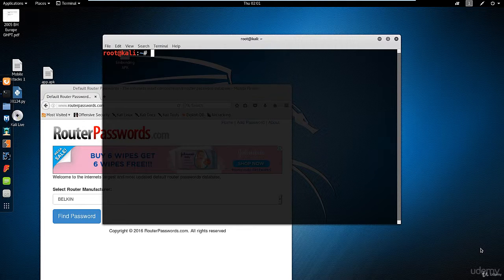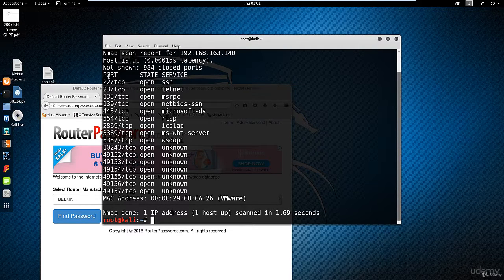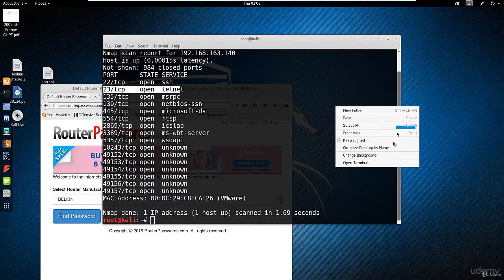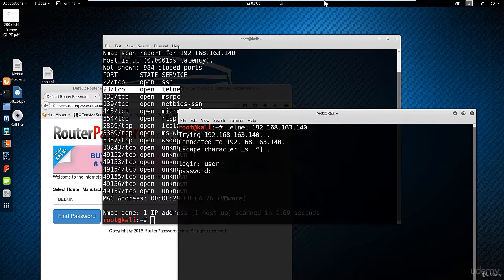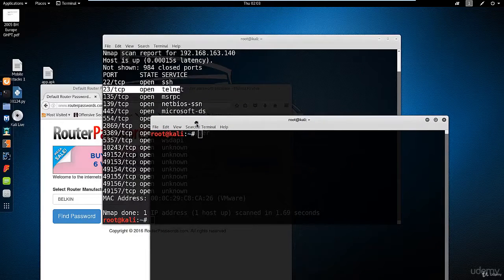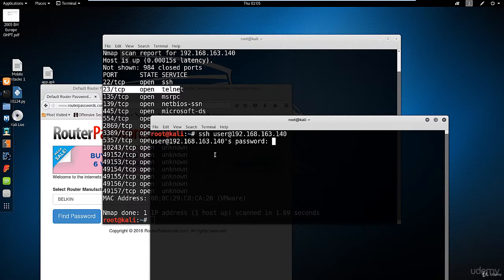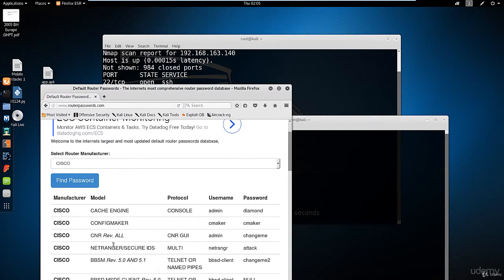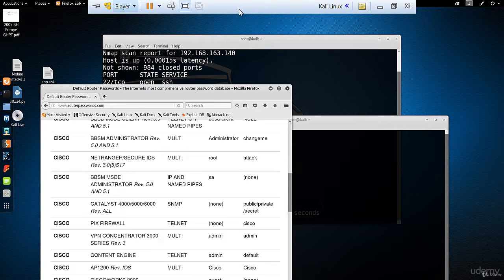3. SSH Cracking